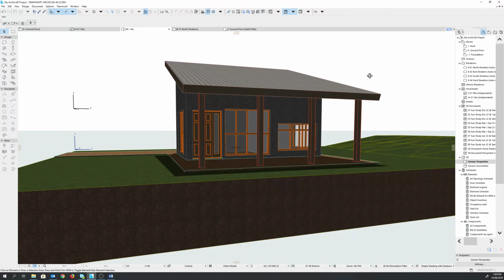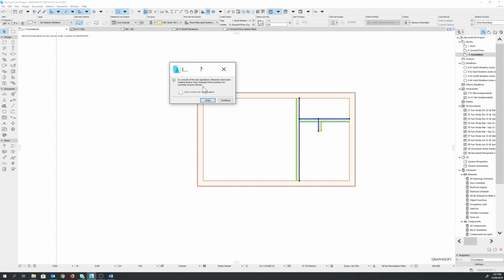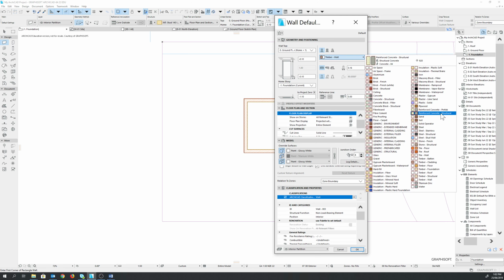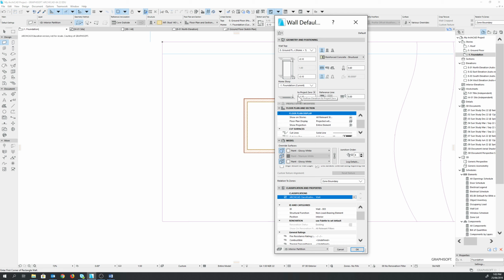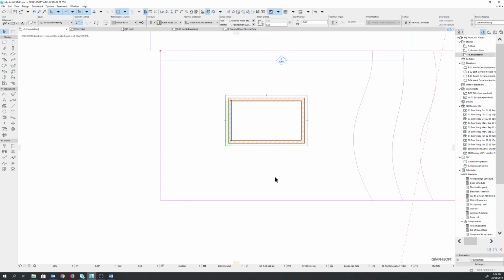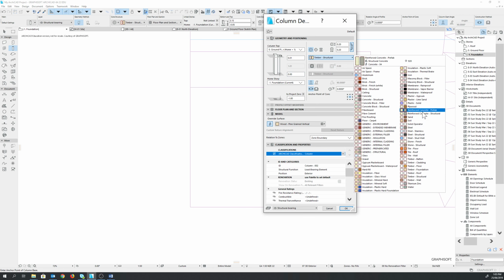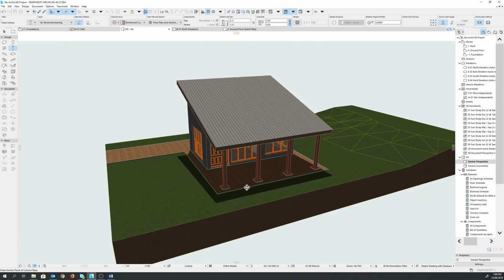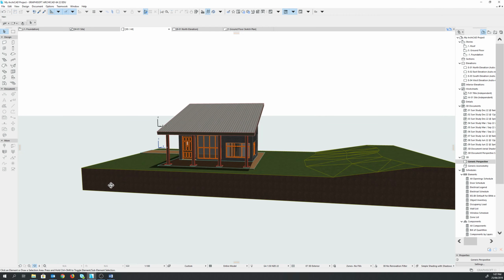19 Placing foundations